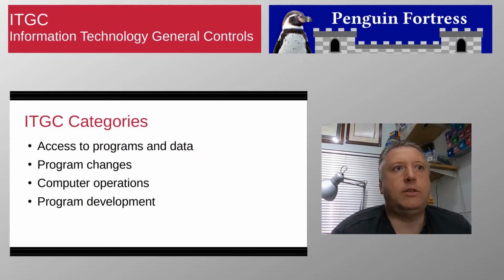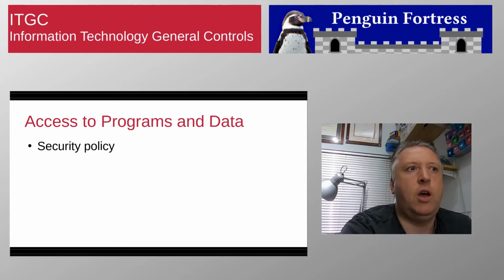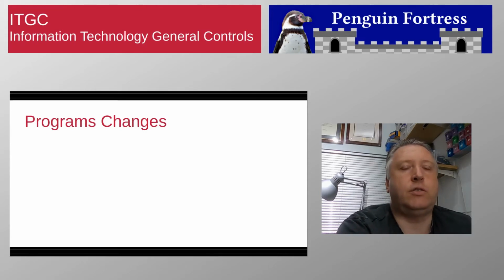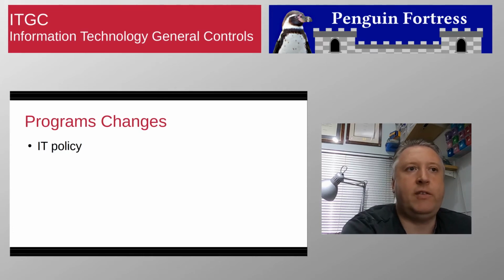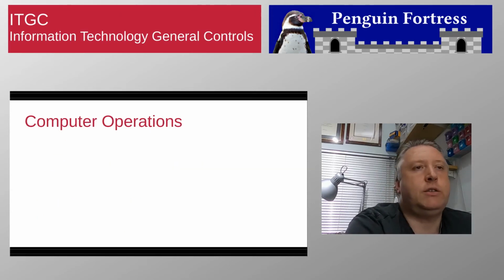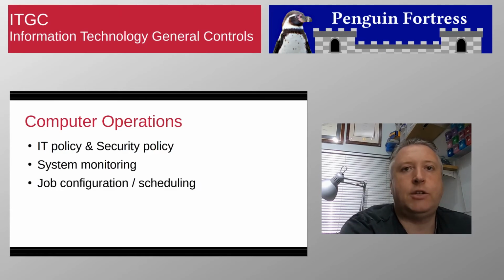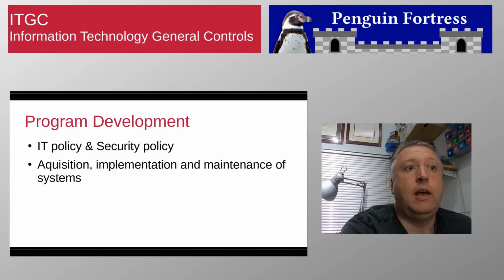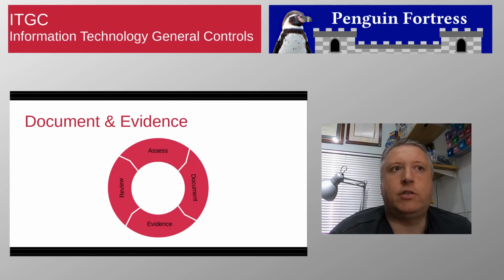Introduction to IT General Controls (ITGC) - Audits, CyberSecurity and Reliability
An overview of ITGC – Information Technology General Controls.

Understand what they are, why you’d want to use them and how they can make your IT systems more Secure, Reliable and Effective.

ITGC controls are often used as part of business compliance requirements. This includes the COBIT framework (Control Objectives for Information and Related Technology) and Sarbanes-Oxley Act (abbreviated to SOX).

Even if you don’t need to comply with that act or any other compliance it’s a good idea to know about ITGC as it provides a best practice for operating IT systems.

Essentialy ITGCs are internal controls which help your business to be effective.

Chapters:
00:00 Intro
00:17 Why implement ITGC?
00:51 ITGC categories
01:15 Access to programs and data
02:30 Program changes
03:41 Computer operations
04:37 Program development
05:36 Document and evidence
06:04 Summary